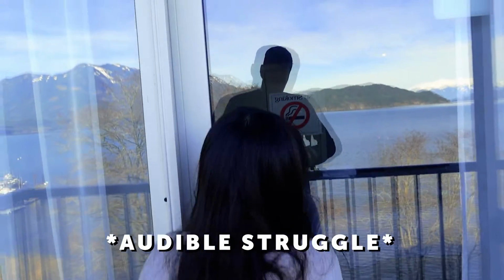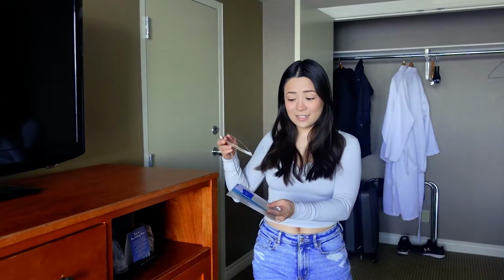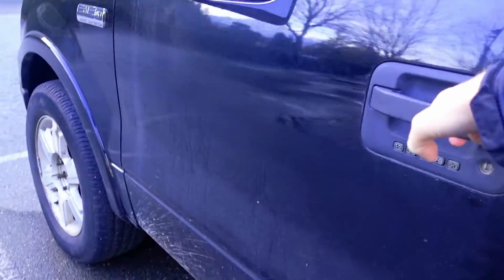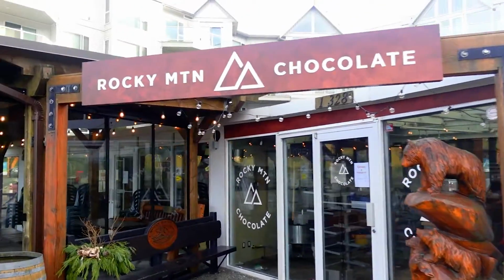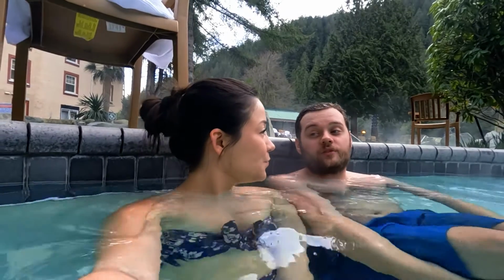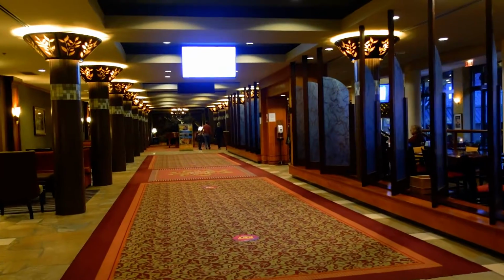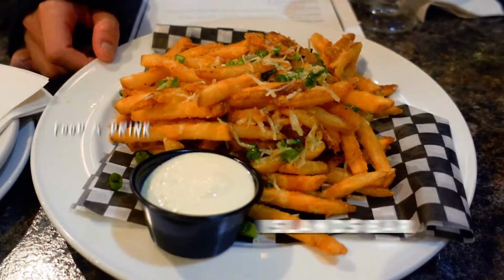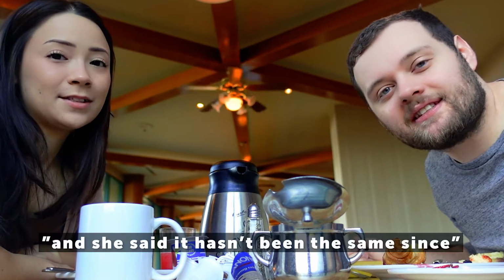Our stay at Harrison Hot Springs (RESORT TOUR!)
Harrison Hot Springs Resort in BC sounds like a relaxing getaway, but is it really worth a visit? Come with us on a tour around the resort and town, as we get to the bottom of this question!

📌 Travel Vlog | Harrison Hot Springs, BC - CANADA | Filmed January 2022

If you want to purchase any of the items we use in this video, check out below!

GoPro HERO10 Black
Joby JB01507 GorillaPod 3K Kit
Sony ZV-1 Camera
DJI Mini 2 Fly More Combo

Join us every week as we share our adventures and daily lives. ❤️